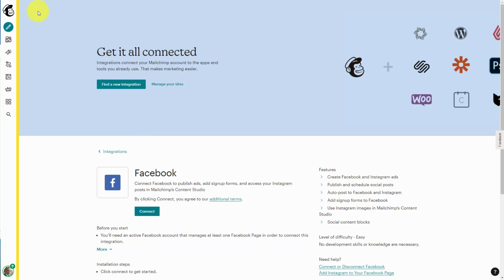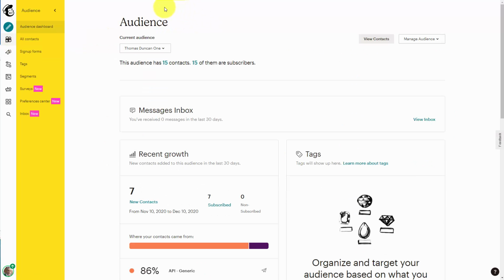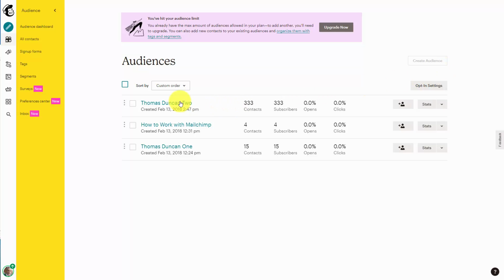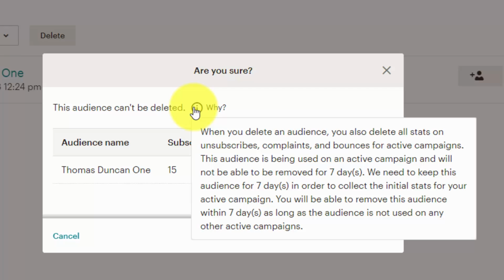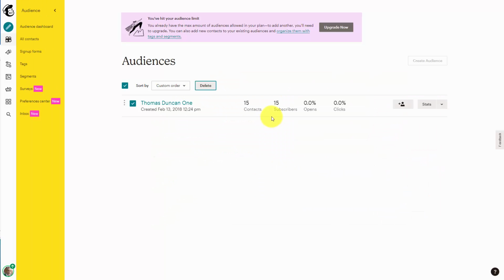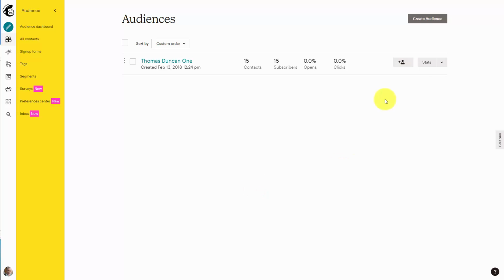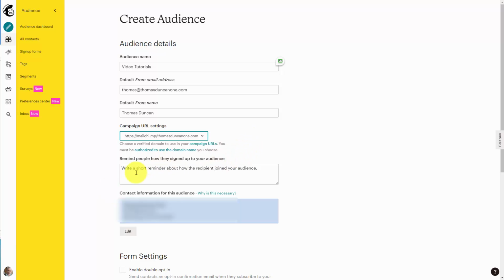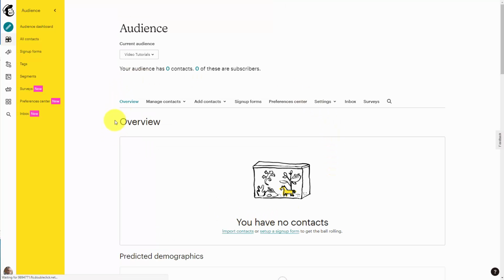3 Audiences Tab - Free Mailchimp Training Course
Audiences Tab - Free Mailchimp Training Course